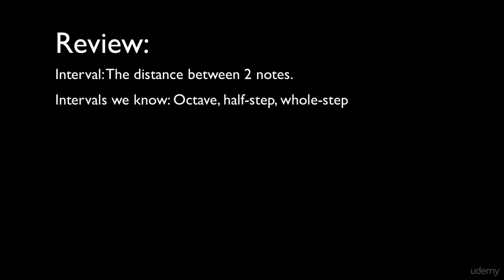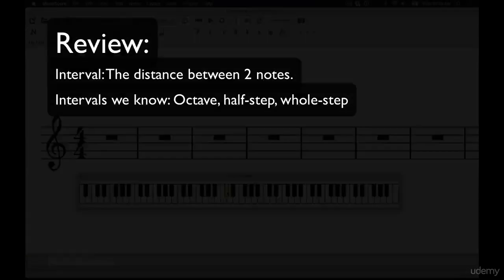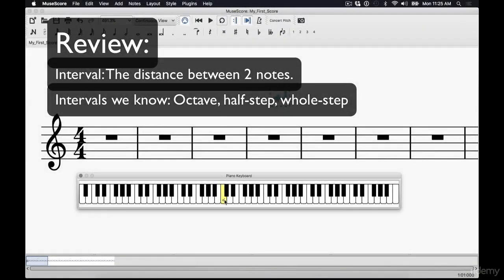5. A Little Review of What We've Learned So Far